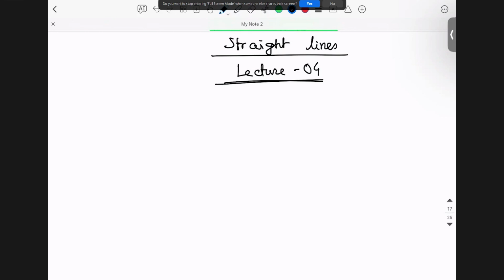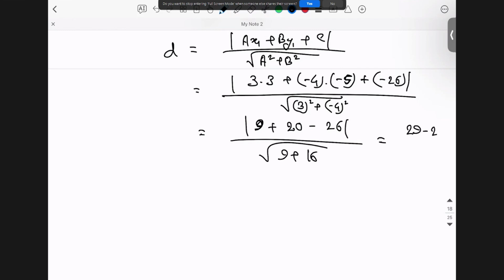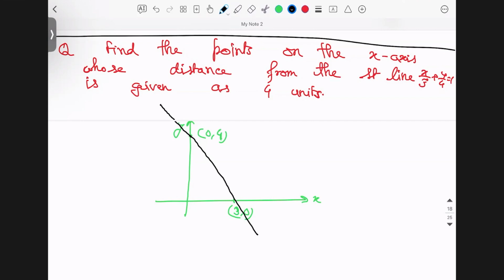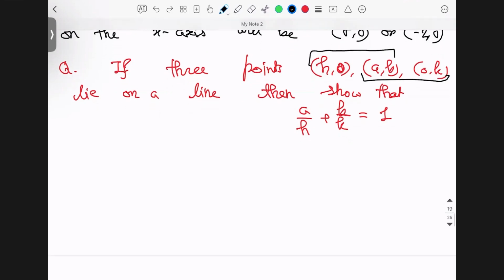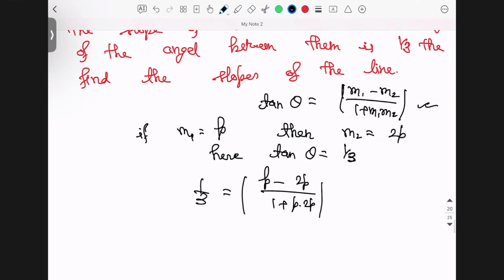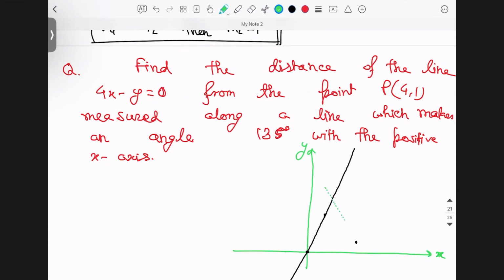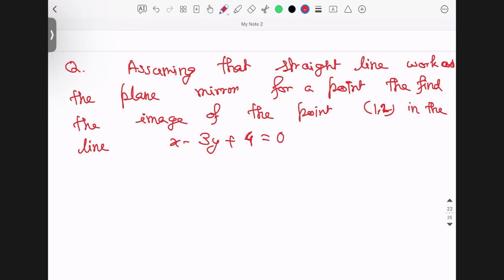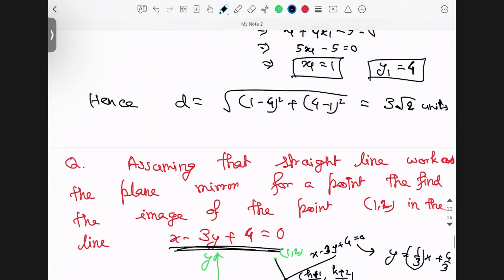2024 07 13 11 03 27 Indrajyoti Gaine PMRF HD Maths XI Straight Lines L04